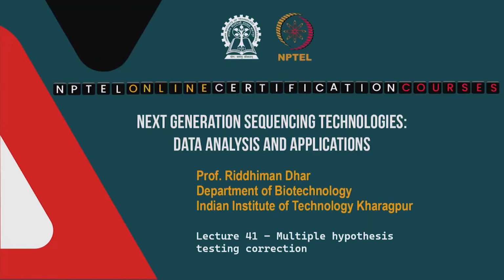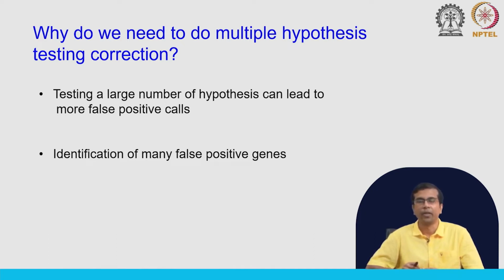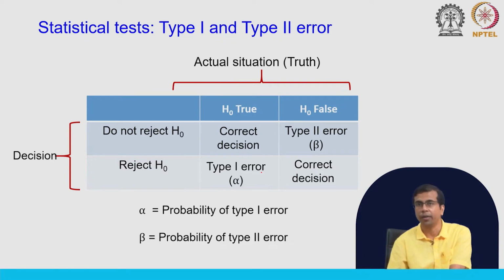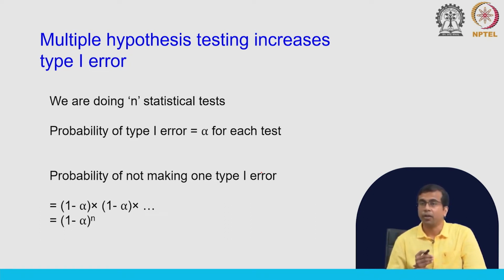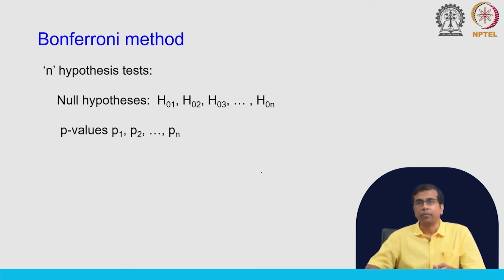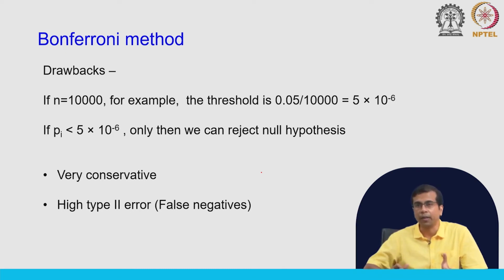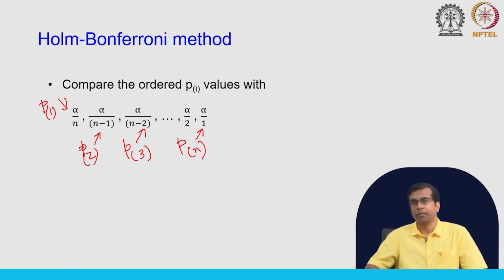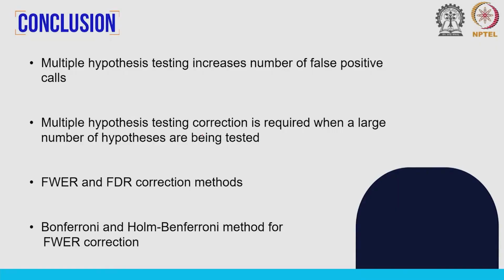Lecture 41 : Multiple hypothesis testing correction